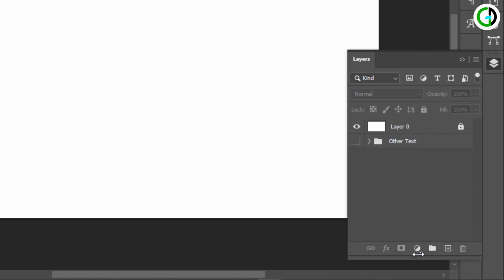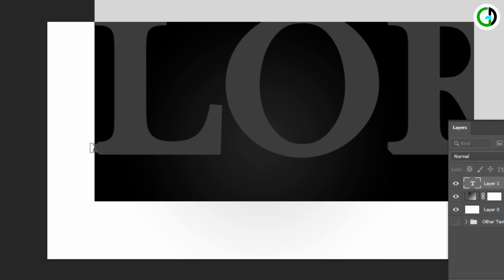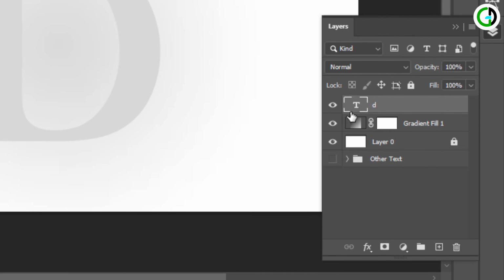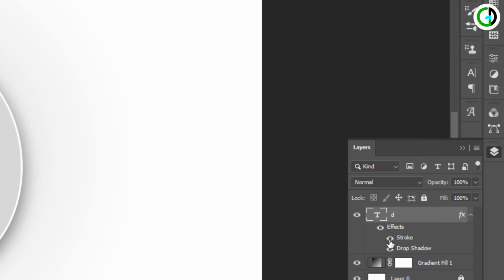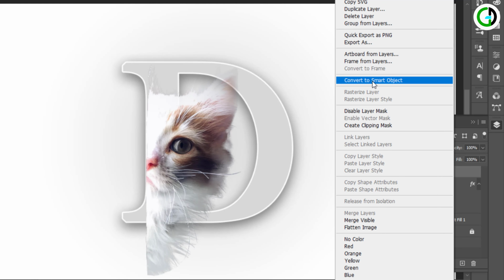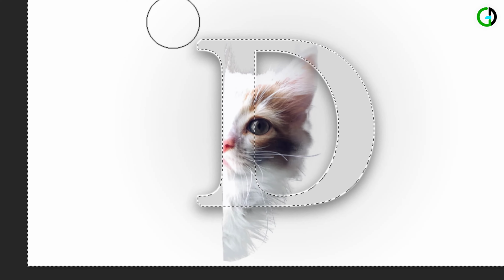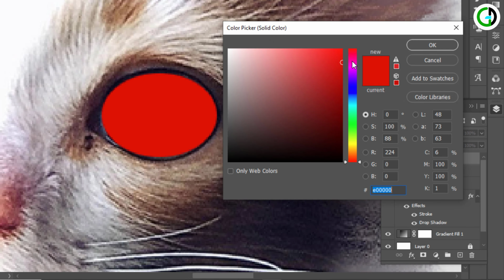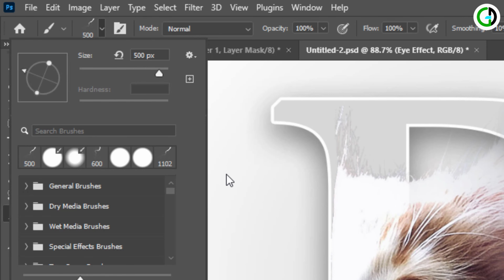Letter (D) Portrait Design Tutorial in Photoshop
Video title:  Letter (D) Portrait Design Tutorial in Photoshop    👈

In this tutorial, we're going to show you how to Letter (D) Portrait Design Tutorial in Photoshop and a very easy and fast way.